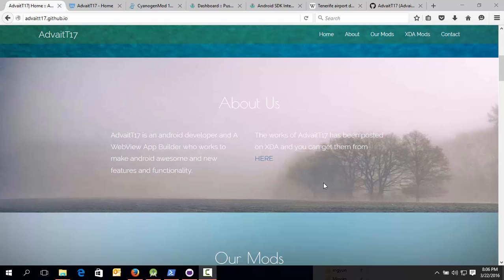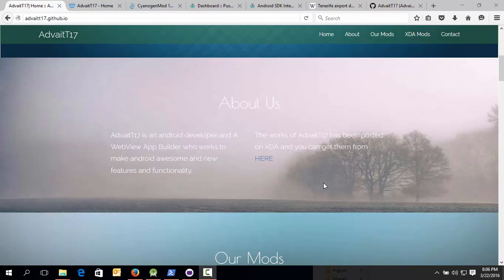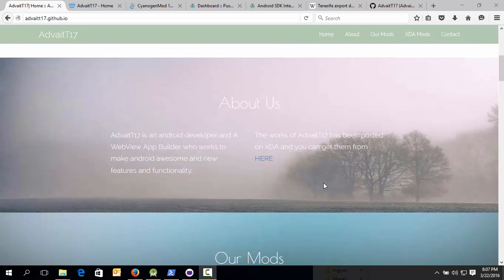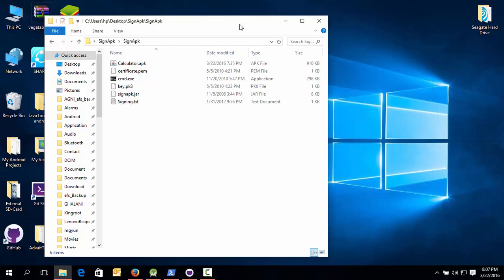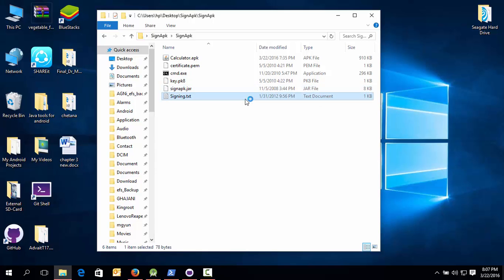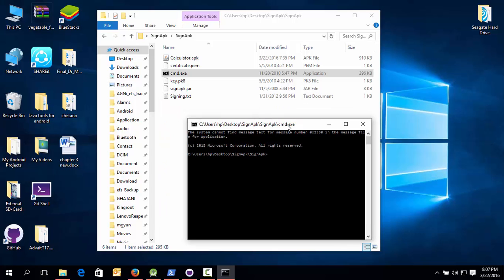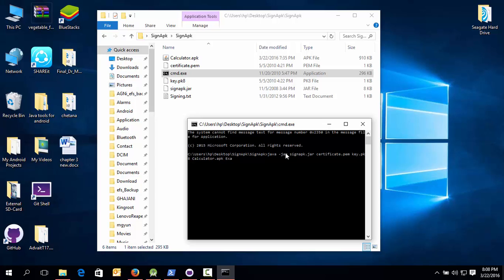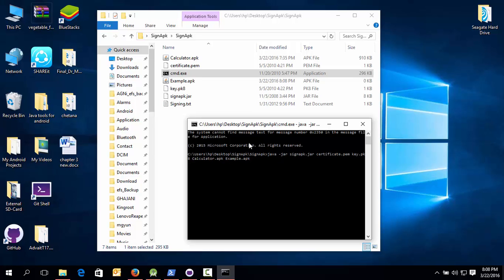TUTORIAL for signing an .apk file using SignAPK[HD]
In this tutorial i had shown how to sign an apk with SignAPK. It is same process as apktool, just codes are different.

In next tutorial I will be showing how to make a android webview app with PN Service.

tutorial, apk,
sign, signapk,
APK (file Format), HD
Android Application Package, Android (Operating System),
Android Studio, Software (Industry),
Phone, Mobile
How-to (Website Category),
Software (Industry)